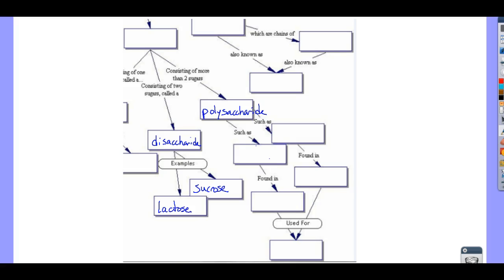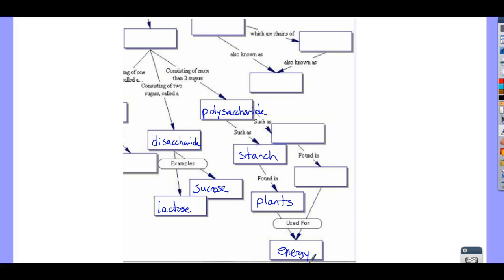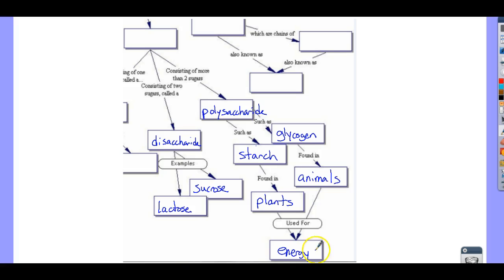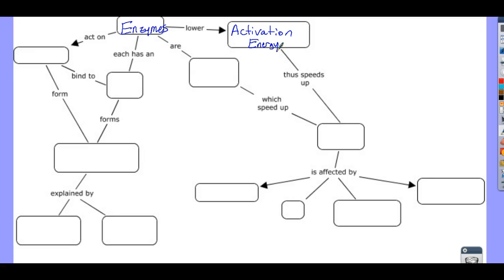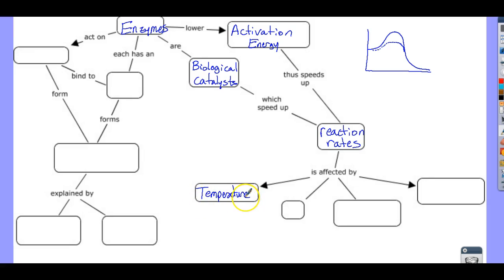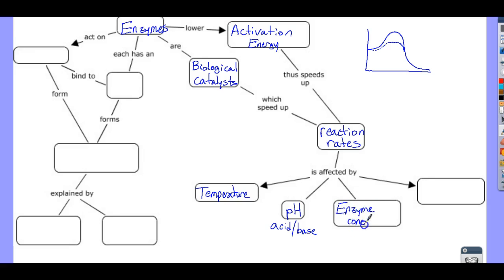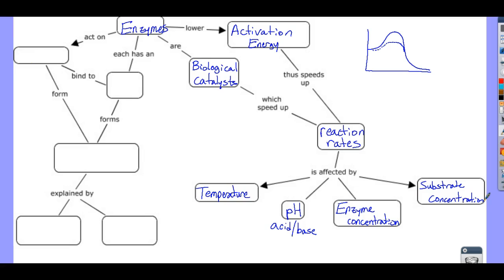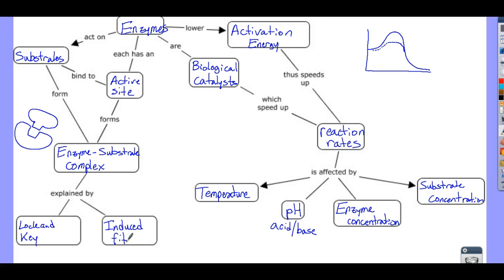Enzyme Concept Map